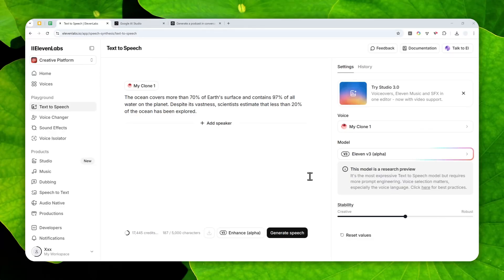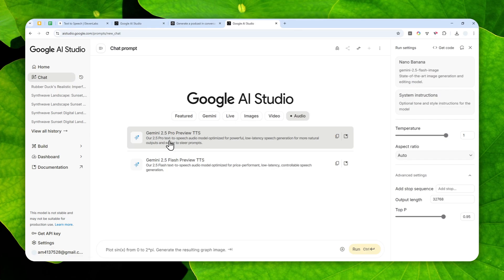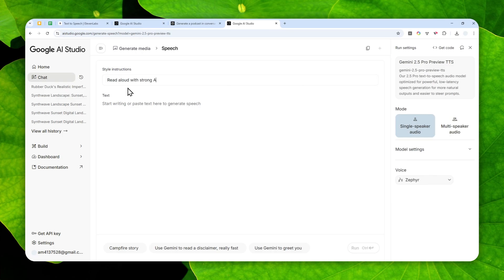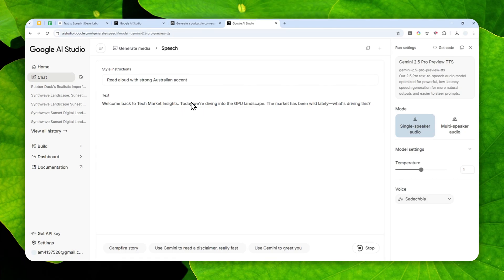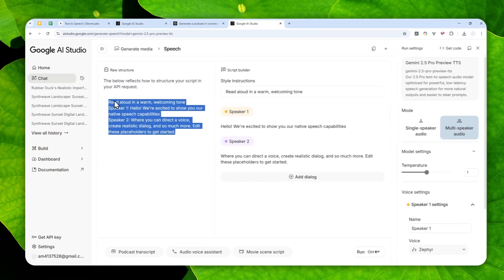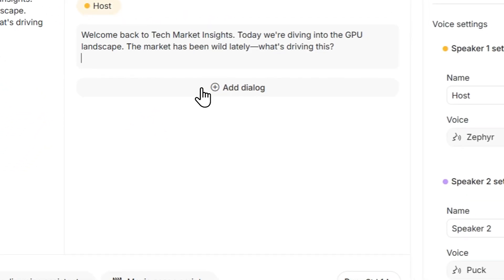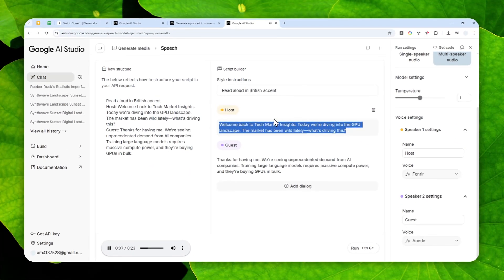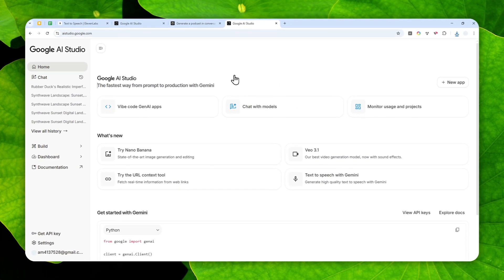How to Create NATURAL Human Voices with Gemini TTS in Google AI Studio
👉  In this video, I will show you how to generate realistic, human-sounding speech using Gemini TTS in Google AI Studio, a free tool that lets you control tone, accent, pace, and emotion with plain English prompts, rivaling paid services like ElevenLabs. This is ideal for creating voiceovers, audiobooks, podcasts, YouTube narration, or any audio content where natural speech quality matters without subscription costs.